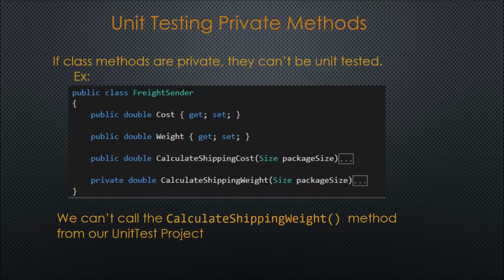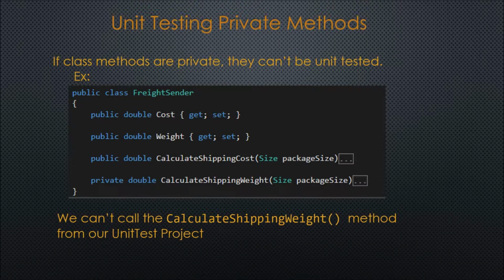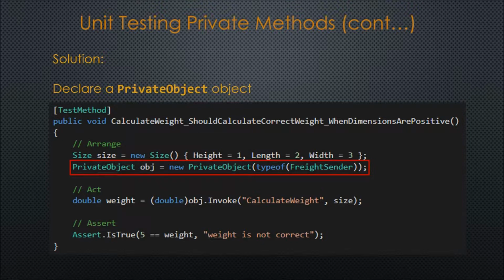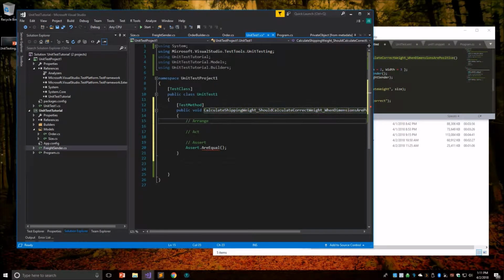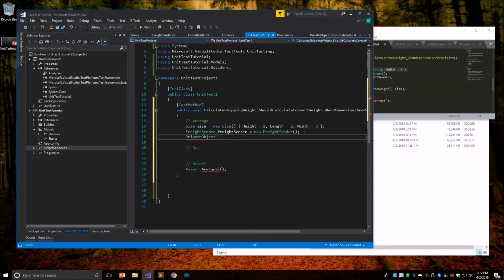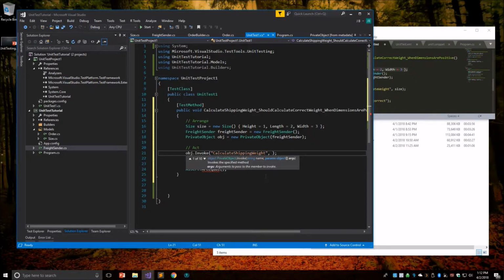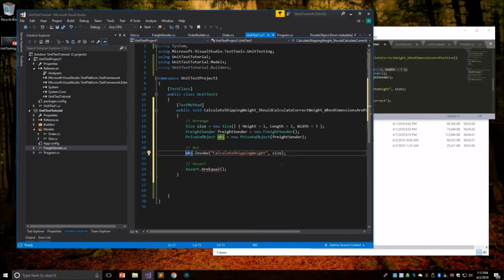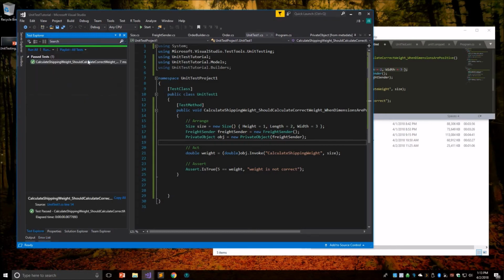Testing Private Methods with MS Test